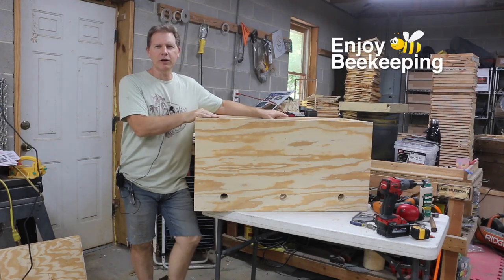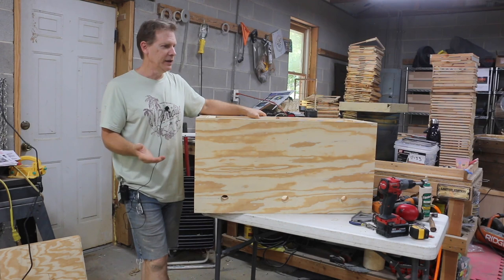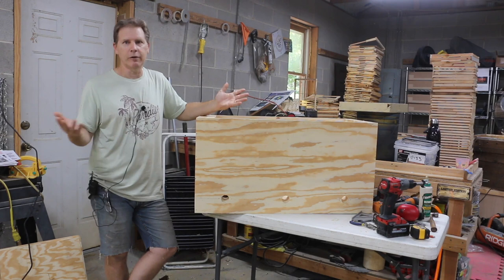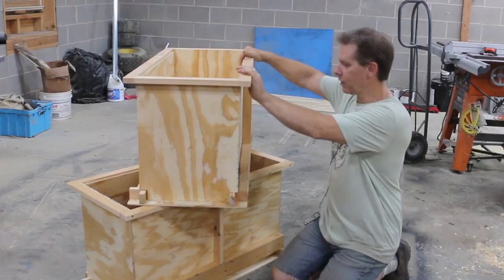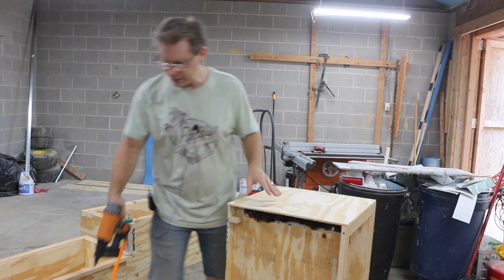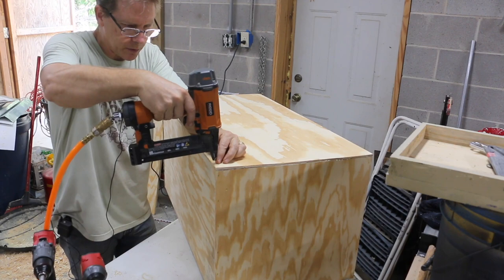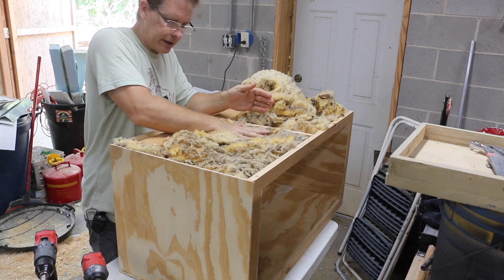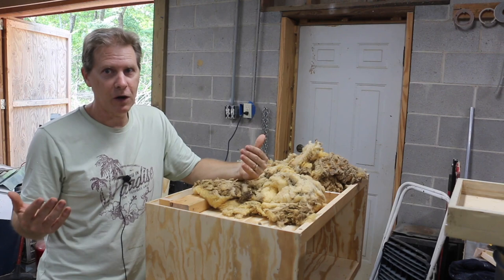Wool Filled Layens Hive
If you're thinking of making the double walled Layens hive insulated with wool, check this out as I go through the process of completing the construction of this awesome horizontal hive.